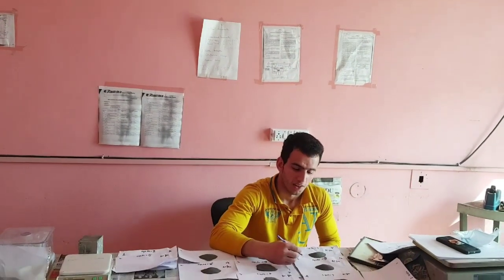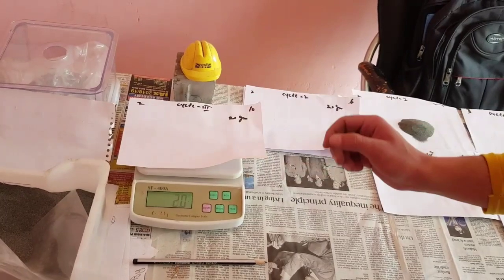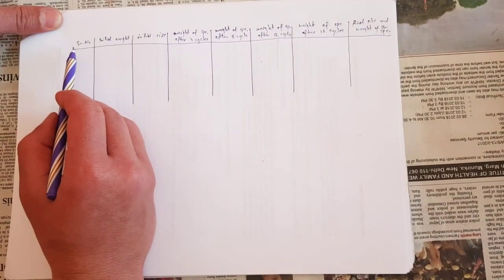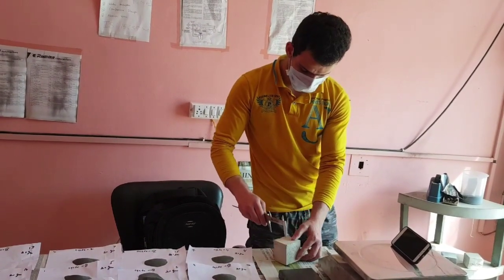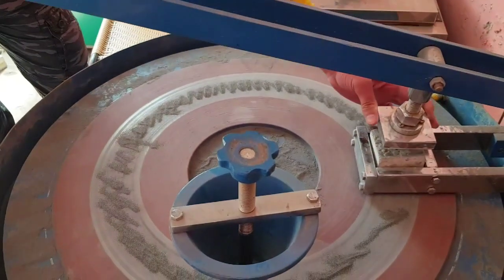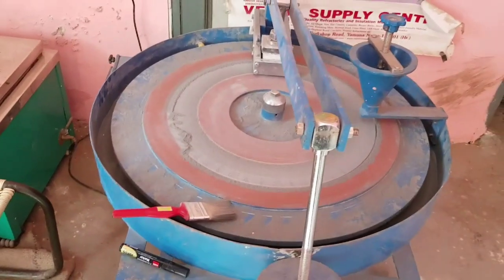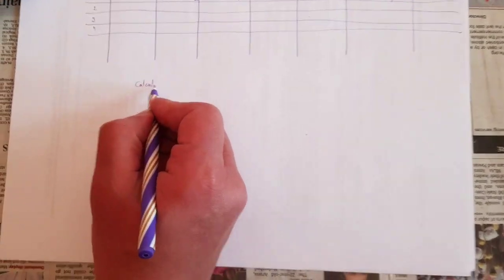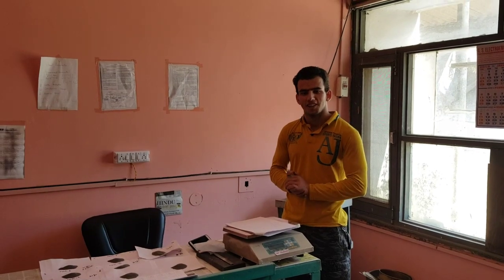Step by Step Procedure for Abrasion Resistance Test of Cement Concrete Paver Blocks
A test method for determining the ability of concrete paver blocks against erosion, friction, and abrasion.